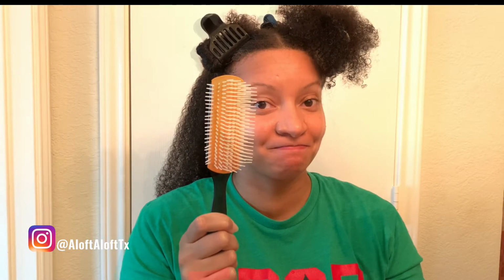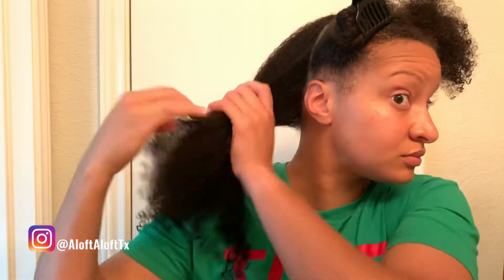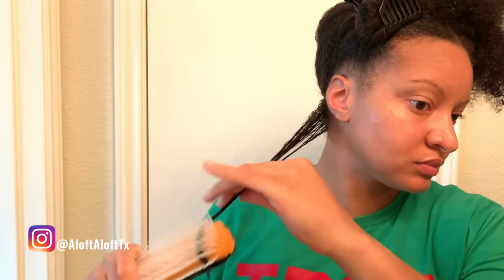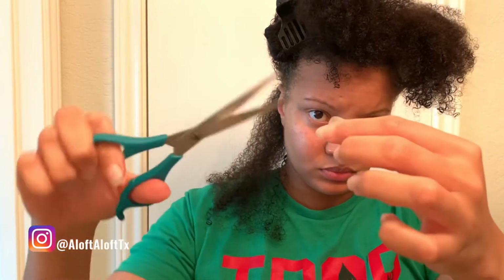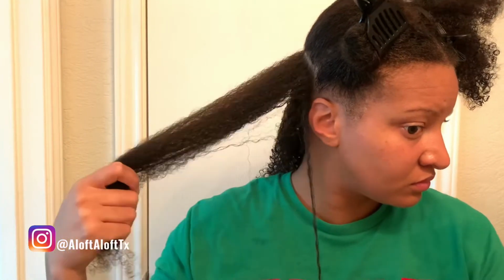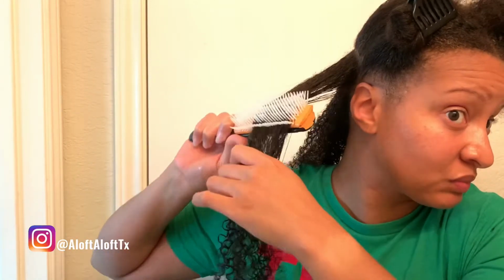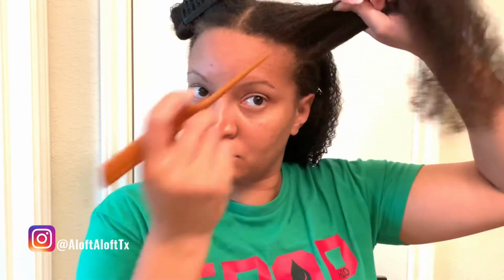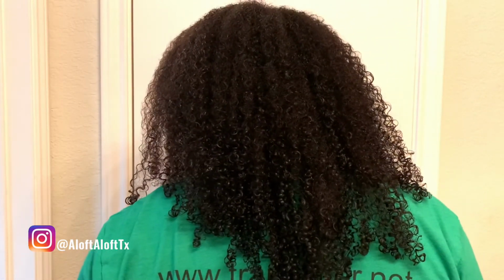Wash and Go with Deman Brush | I Tried Denman Brush Dupe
I decided to try a wash and go with this denman brush dupe I bought from Sally’s Beauty Supply maybe 4 or so years ago. It’s been packed away in my closet for a while because it is not my preferred styling tool, but after seeing it when I was reorganizing my closet, I decided to bring it out and give it another try.

I normally use a 3 row comb for my wash and go, so this process is definitely new to me and it took  way longer to complete.

I plan to try it again in the near future, so let me know your thoughts on this style and if you have any tips on how to perfect the denman brush.